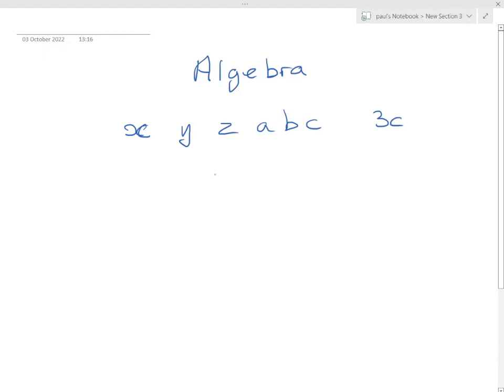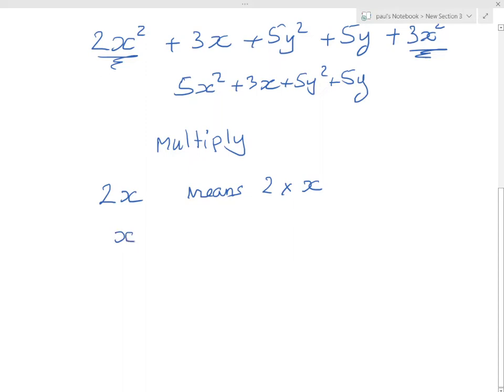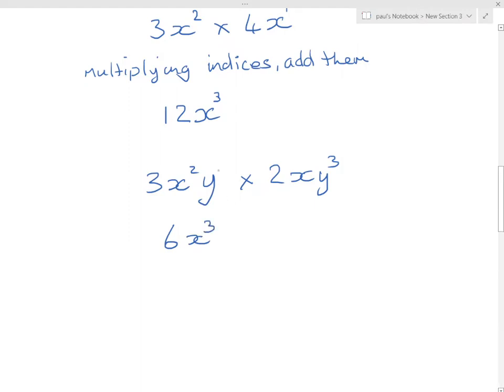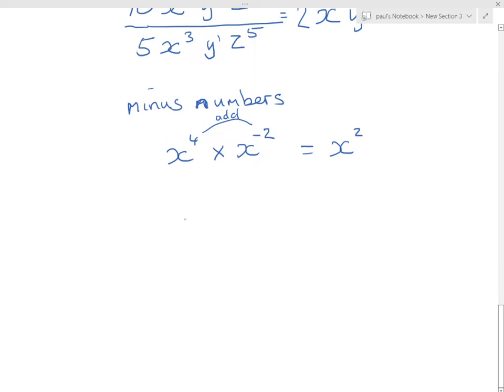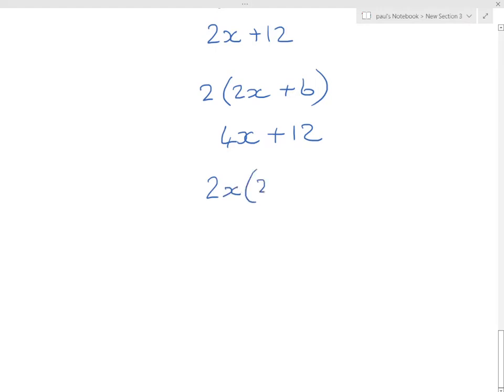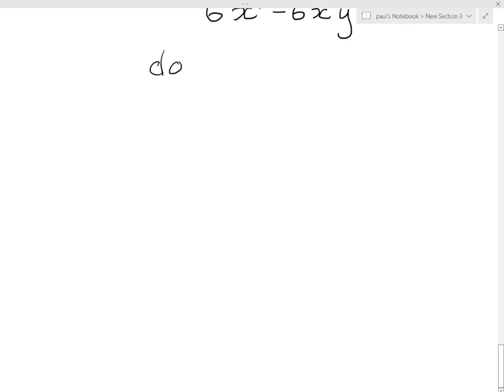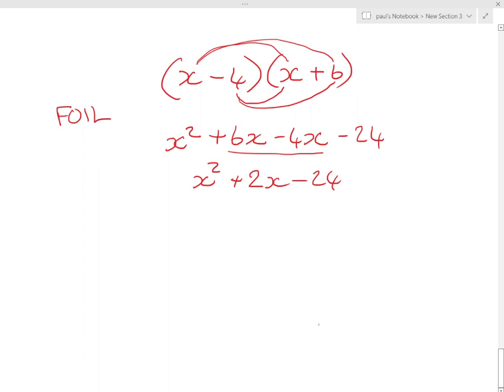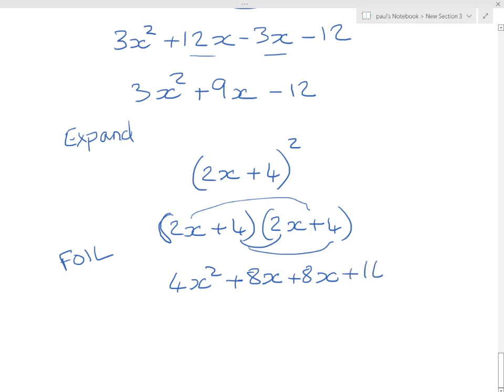algebra, collecting, multiply, divide and expanding brackets